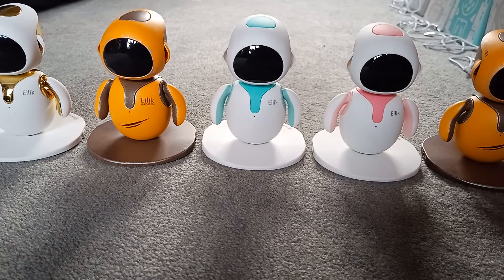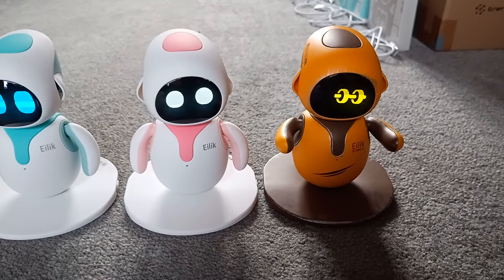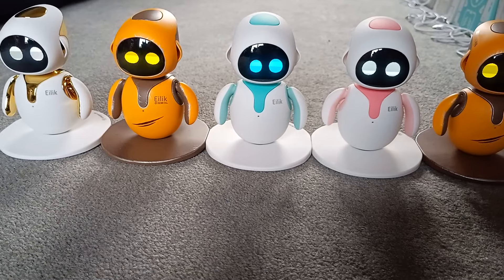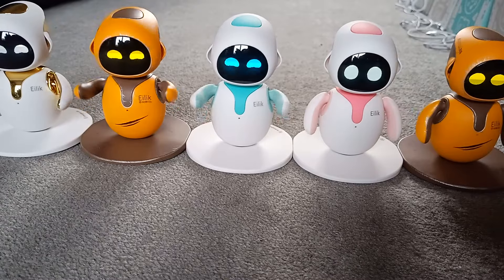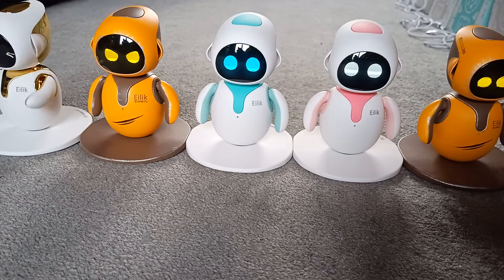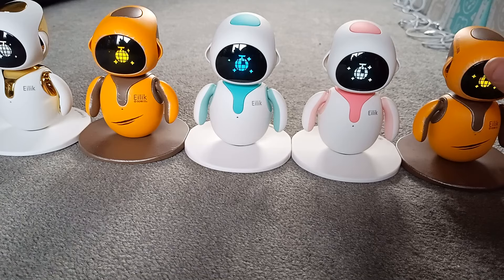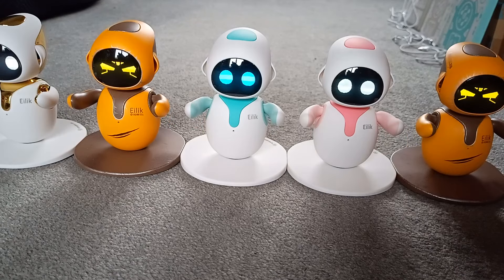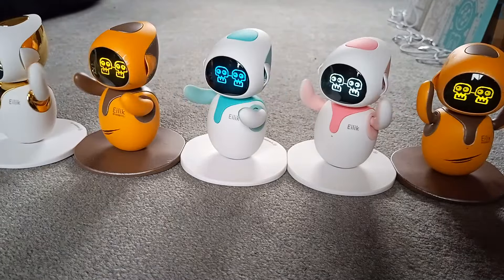What can 5 Eilik's do together?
In this video we explore what 5 Eilik's can do together, I've never had 5 before until I received the Golden Chrome Eilik so we are trying something new.